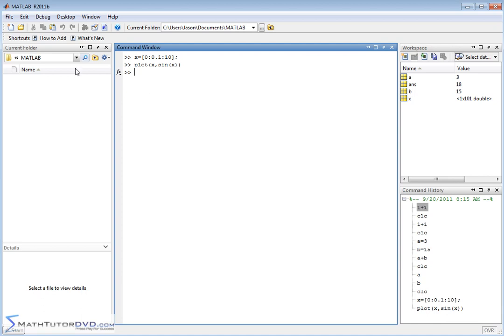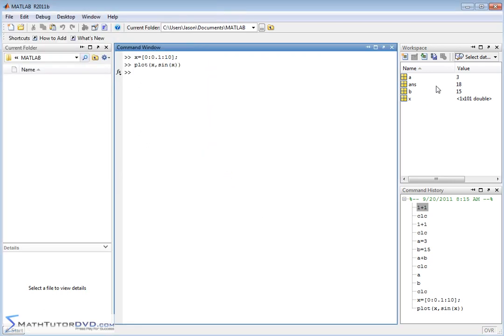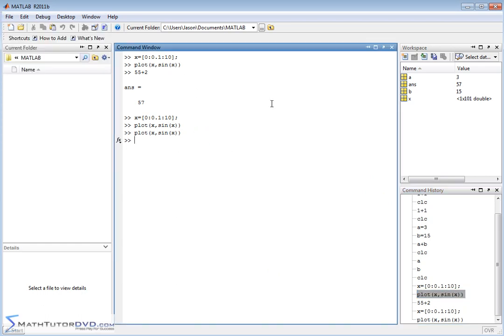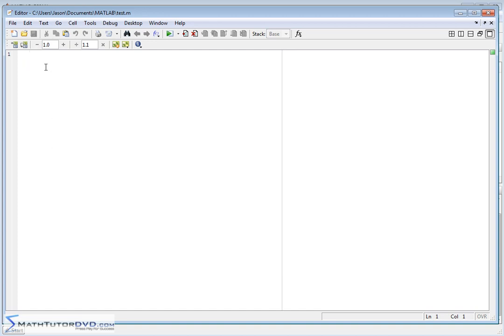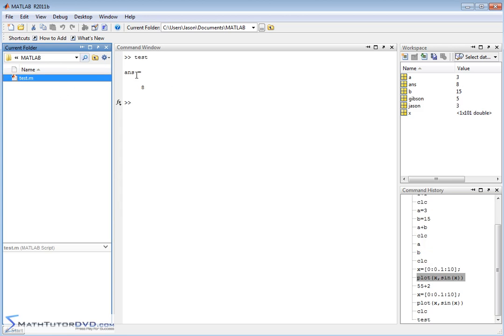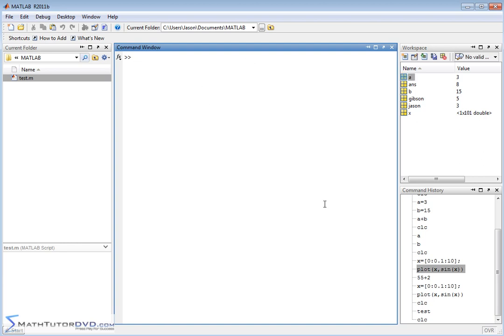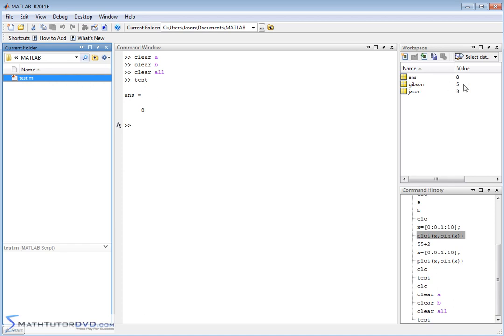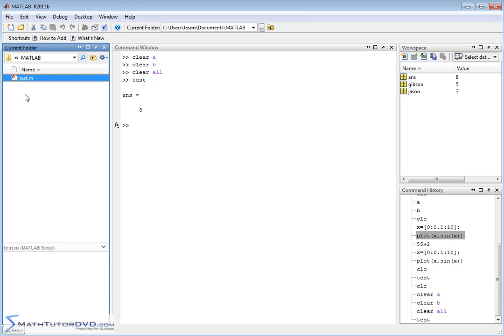Matlab Essential Skills Lecture 3 The User Interface Part 3